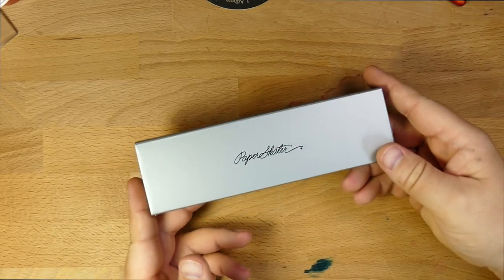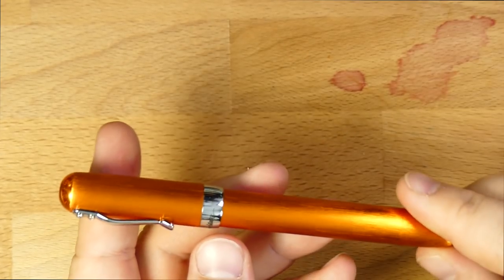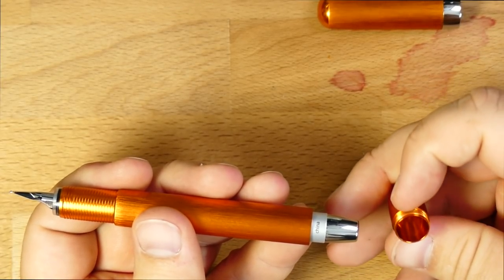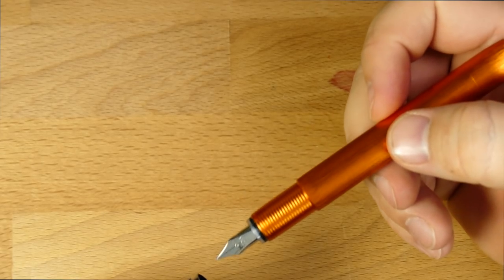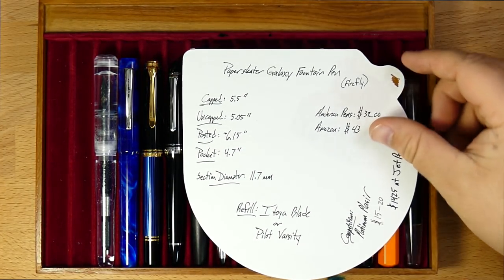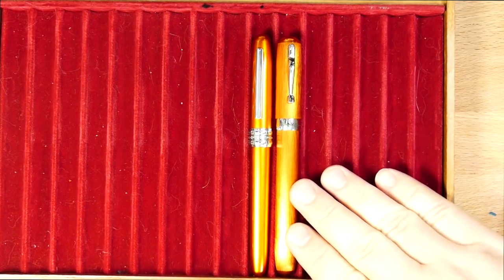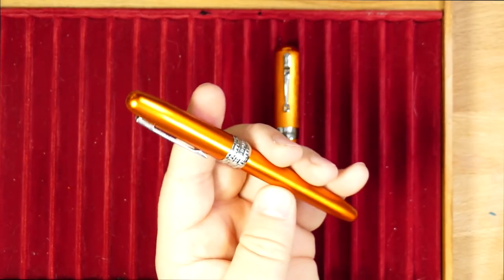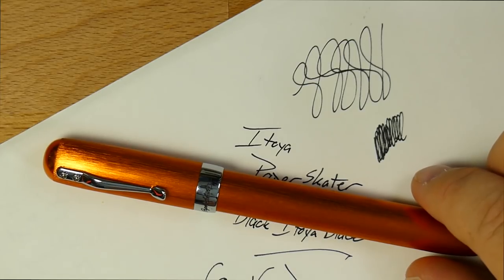The Itoya PaperSkater Galaxy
Check below for links and such.